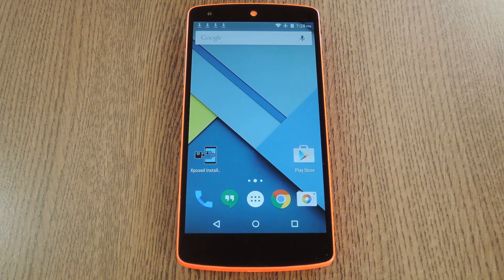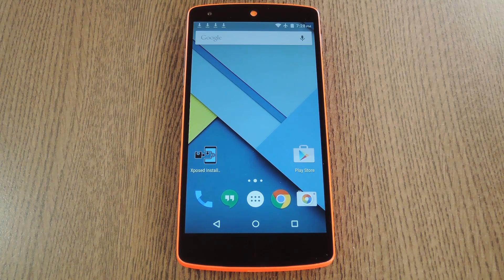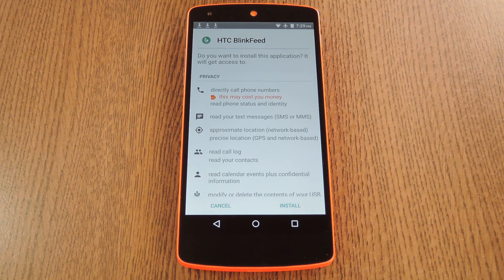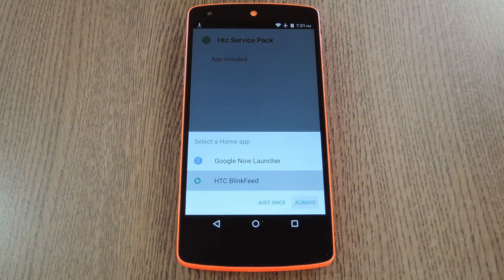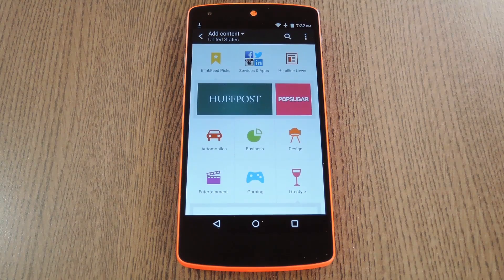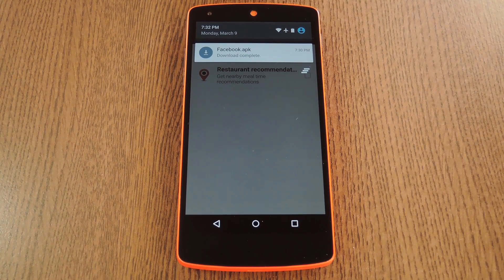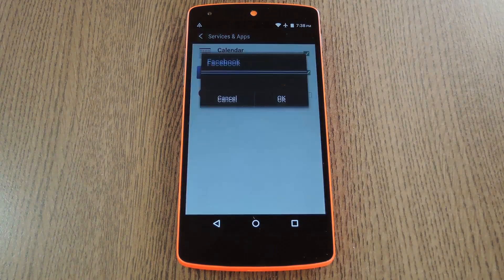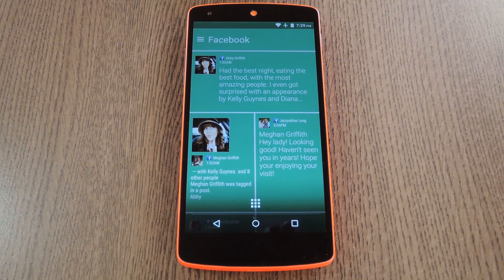Get HTC's BlinkFeed Launcher & All Plugins on Any Android Device [How-To]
How to Install the BlinkFeed Launcher with Social Media Plugins

In this tutorial, I'll be showing you how to install HTC's "BlinkFeed" launcher on any Android device. This port of HTC's exclusive home screen app also includes optional social media plugins to help fill out your BlinkFeed.